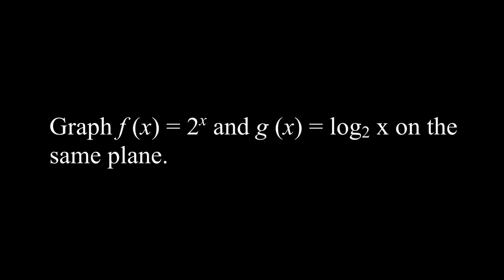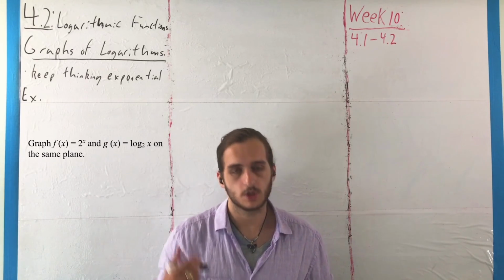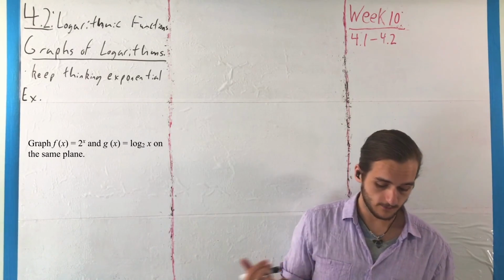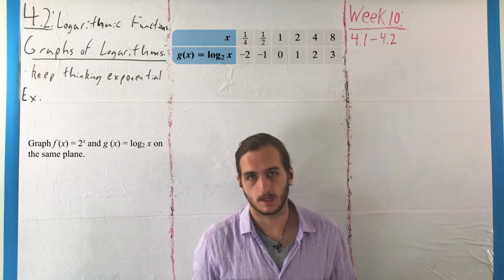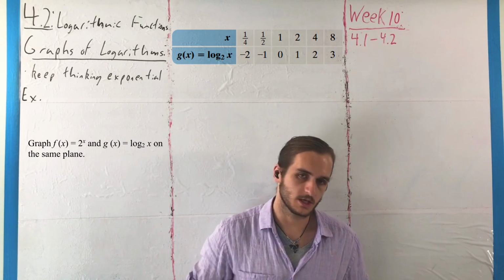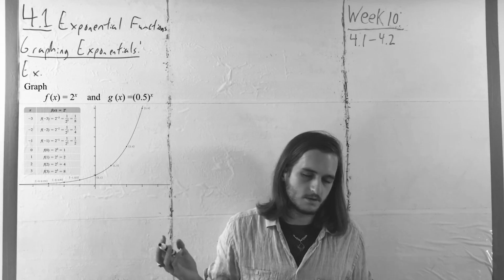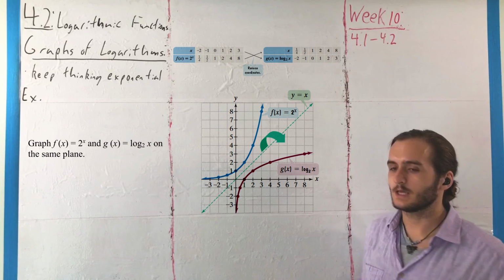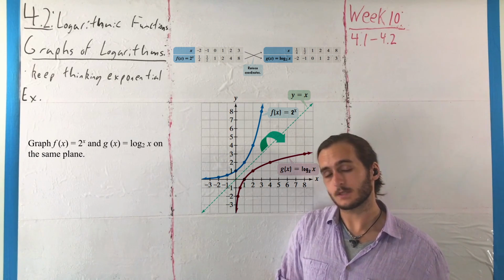4.2: Graphs of Logarithmic Functions